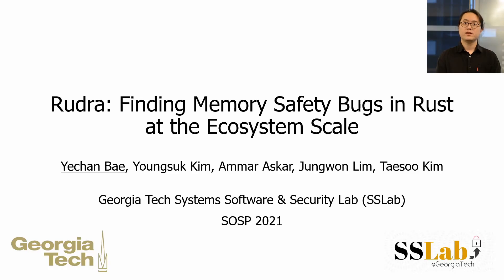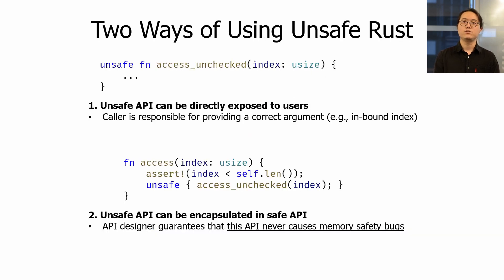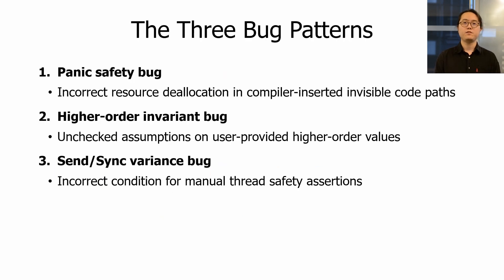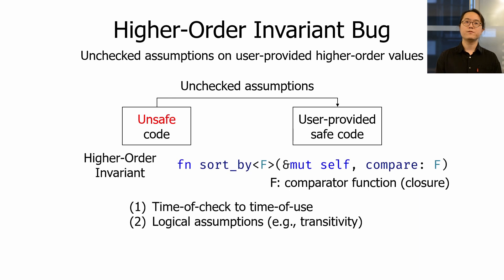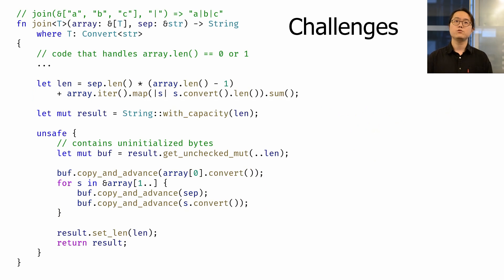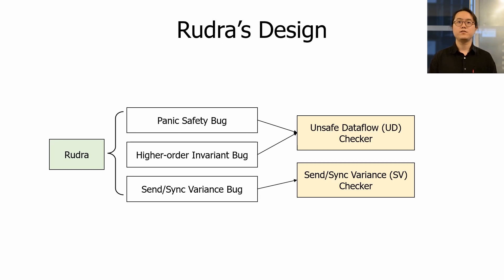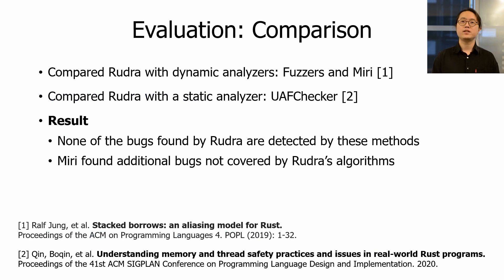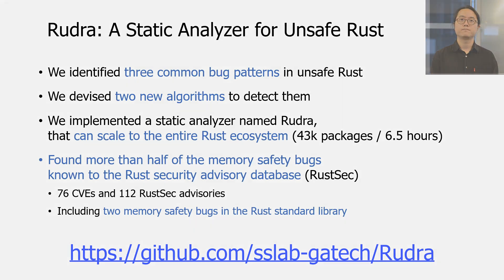SOSP 2021: Rudra: Finding Memory Safety Bugs in Rust at the Ecosystem Scale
Authors: Yechan Bae (Georgia Institute of Technology), Youngsuk Kim (Georgia Institute of Technology), Ammar Askar (Georgia Institute of Technology), Jungwon Lim (Georgia Institute of Technology), Taesoo Kim (Georgia Institute of Technology)